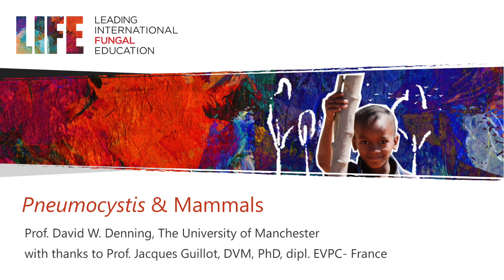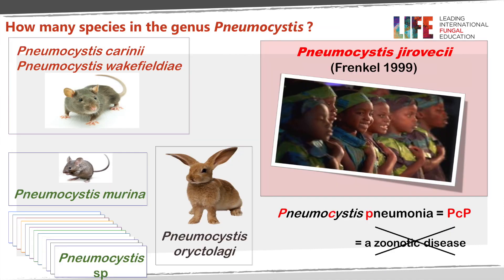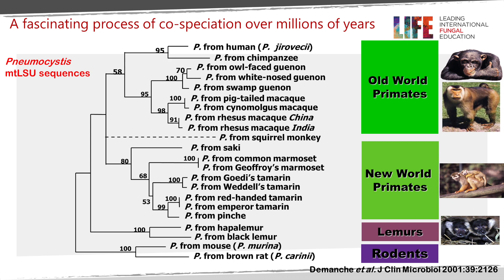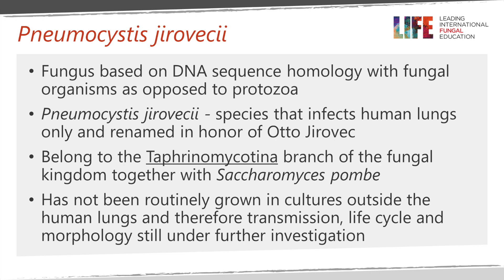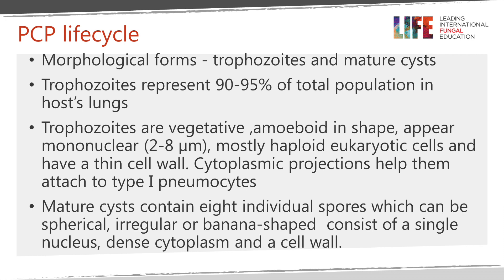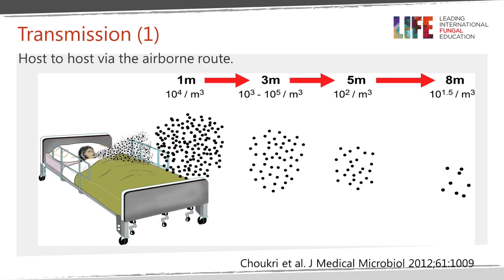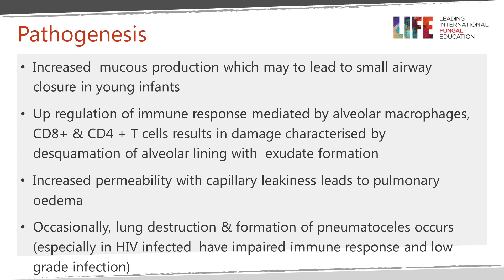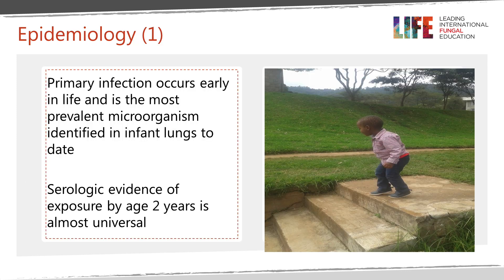Pneumocystis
Introductory lecture on Pneumocystis by Professor David Denning.
Different species of Pneumocystis and co-speciation with their mammalian hosts. Pneumocystis jirovecii taxonomy, non-culturability and morphological forms (trophozoites and cysts). Airborne transmission between humans. Risk factors for colonisation. Pathogenesis and epidemiology.